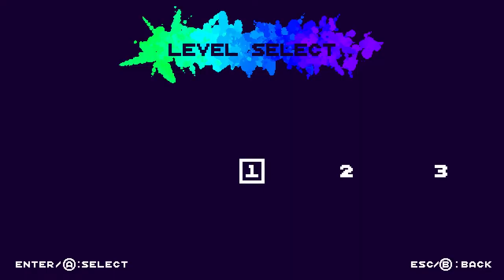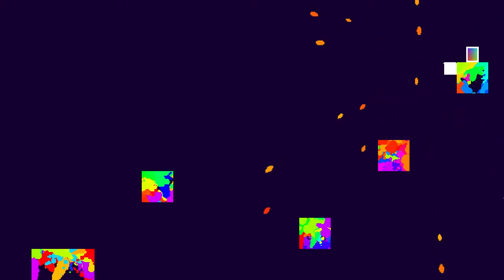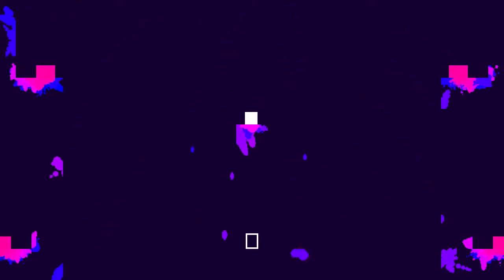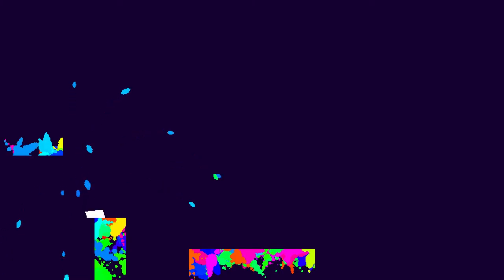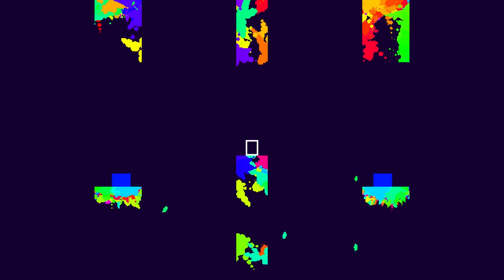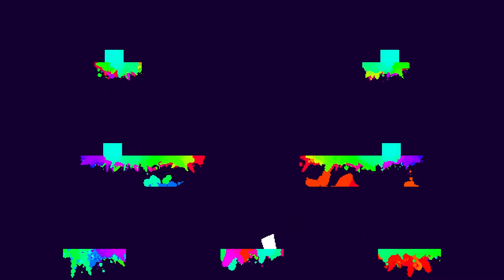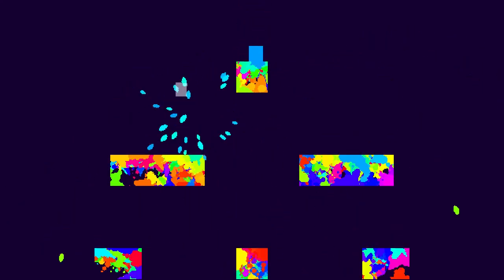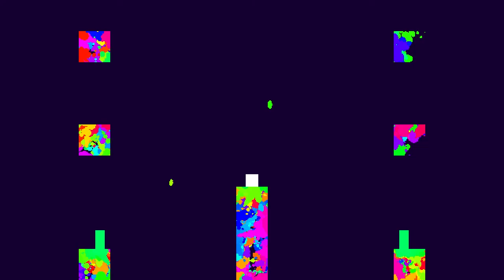Color all the Blocks - Lets Play: Ink Part 1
Ink, an awesome indie platformer with added splatter effects with a mild rage inducing side-effect

Our Sweet sweet intro music was made by NemesisTherory check her out